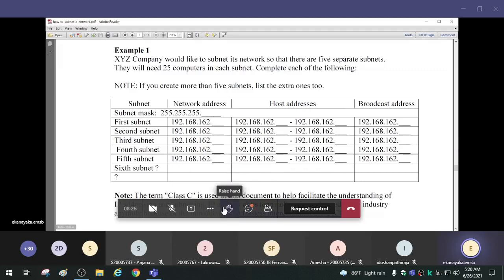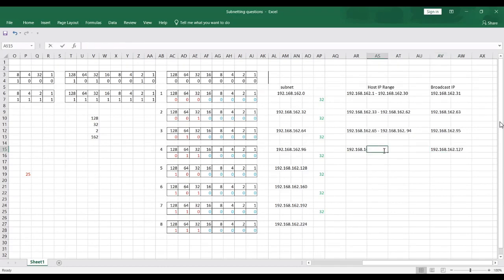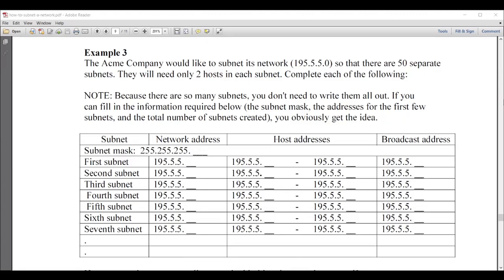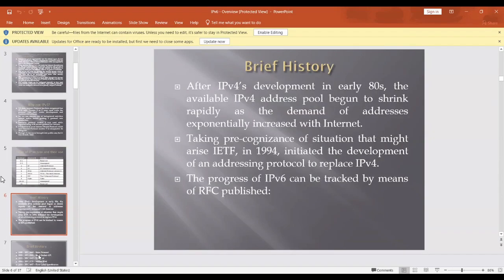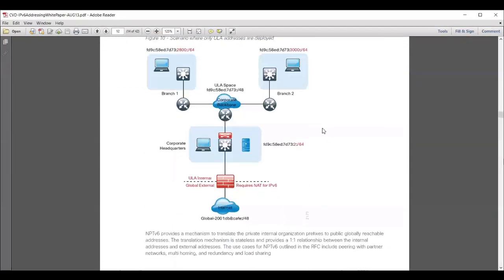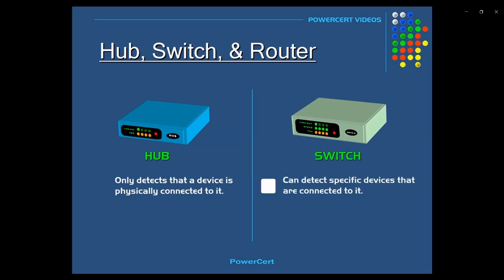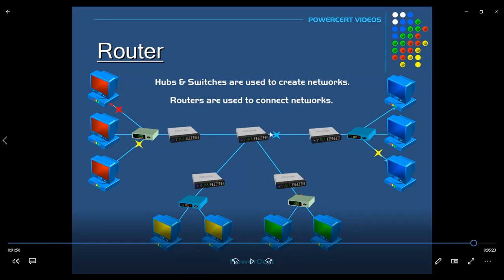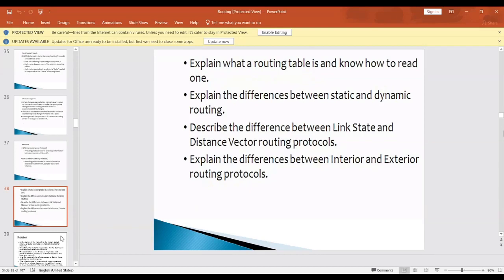Network Management Session 3 - 06.26.2021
Links.